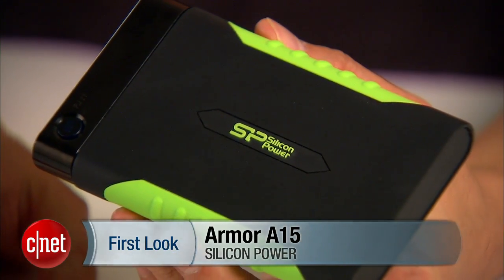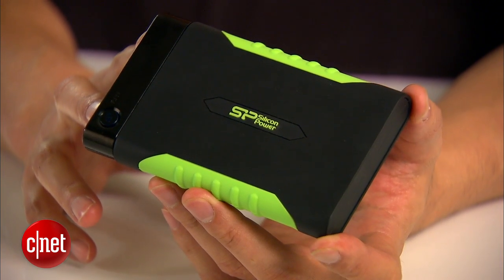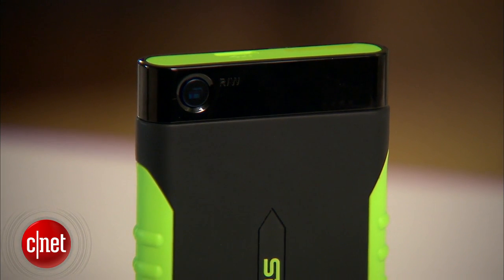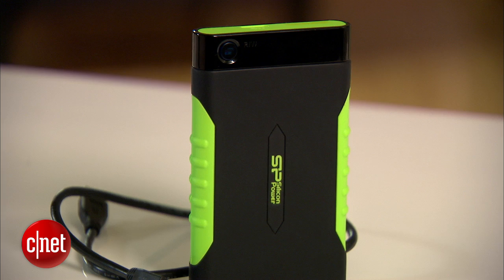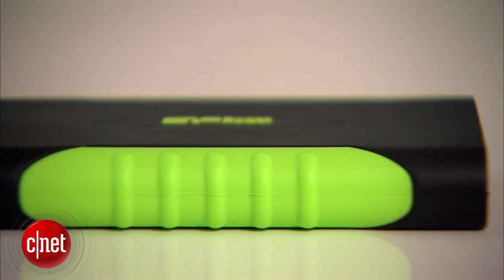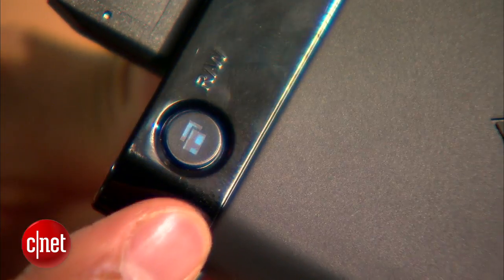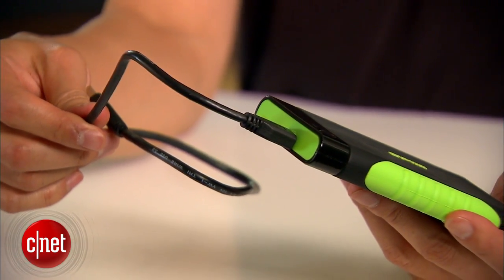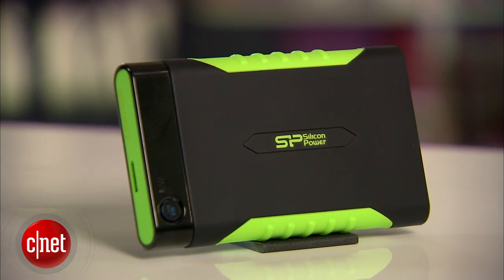Silicon Power Armor A15 is a fast and rugged portable drive.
The SP Armor A15 is a portable drive for those with anger management problems